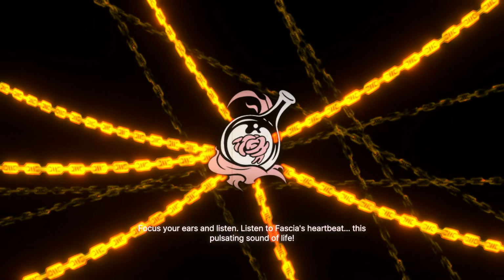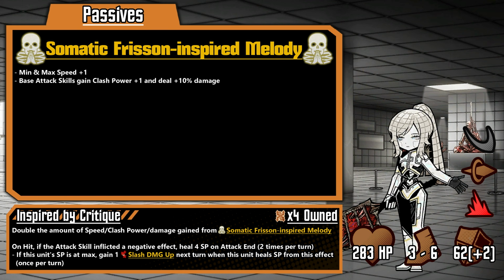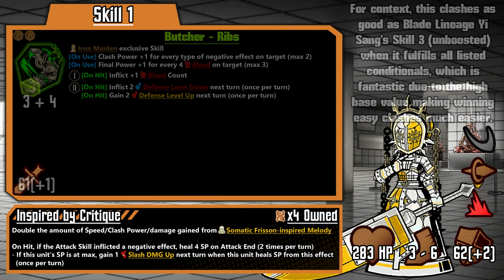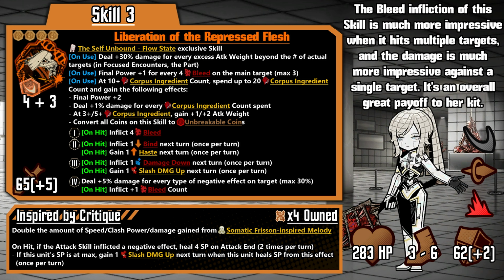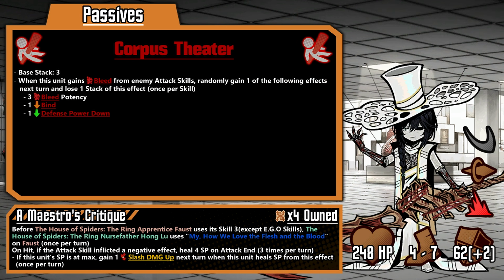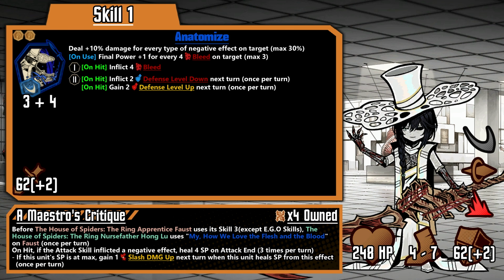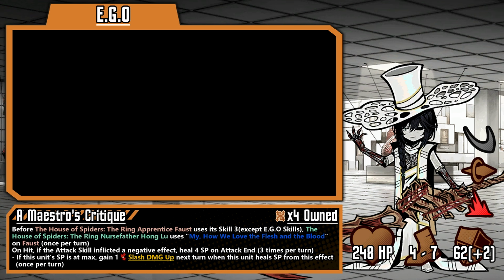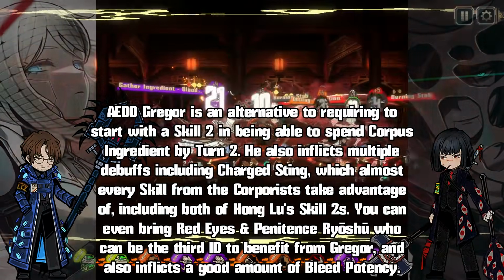Sculpt Yourself Smarter! (Limbus Company New ID Overview - Ring Faust, Ring Hong Lu)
The Ring members of the House of Spiders continue the trend of Ring IDs being released and immediately being some of the best IDs in the entire game. From their top-tier damage to their insane Bleed infliction, you really can't go wrong with including these in the team. They are very similar to each other, but it ends up working to their benefit in the long run.

Title is a reference to Fallout: New Vegas (iykyk)

Timestamps:
0:00 Intro
1:32 The House of Spiders: The Ring Apprentice Faust
12:16 The House of Spiders: The Ring Nursefather Hong Lu
21:17 Teambuilding

My model and pfp were designed and created by StarburstKiwi.

For those who want to borrow my IDs, my code is: G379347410